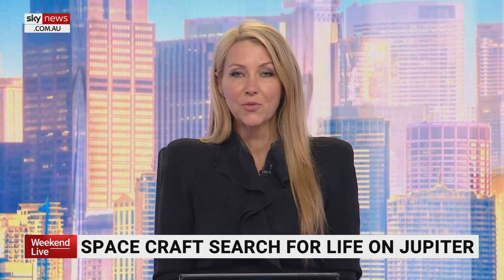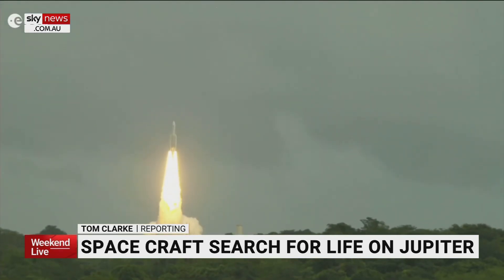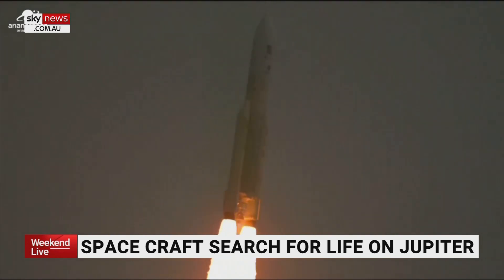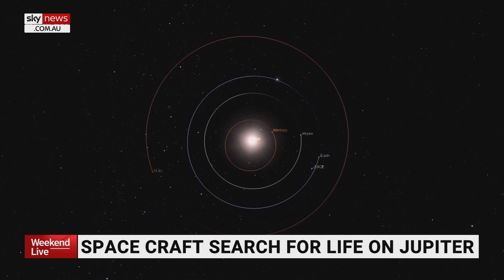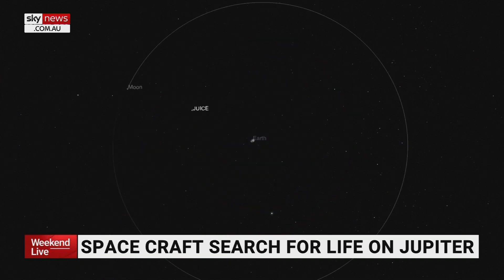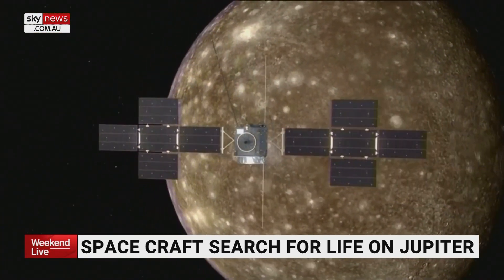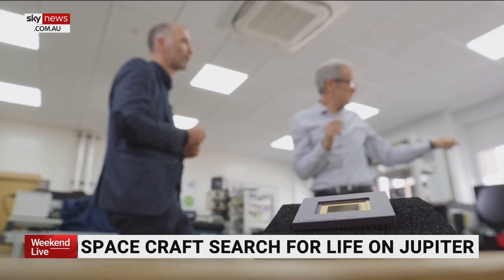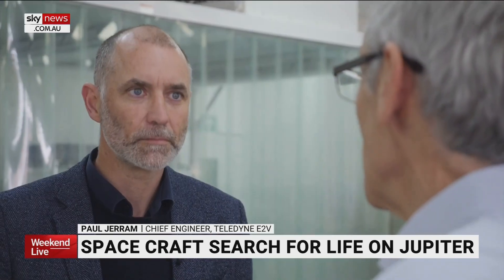European spacecraft launches to Jupiter to search for life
A European spacecraft is on its way to Jupiter on a mission to explore whether there is any life on the planet's ocean-bearing moons.

The voyage will take eight years and is headed by the European space agency.